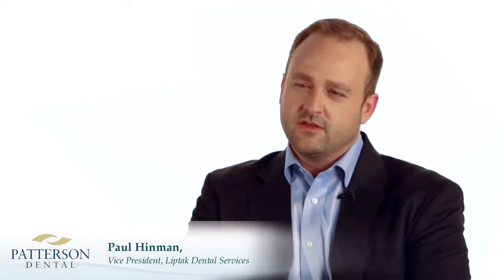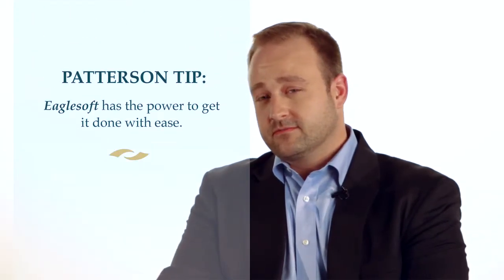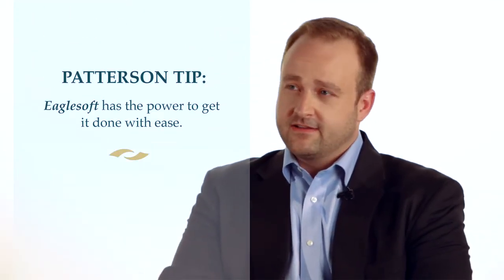Keys to Success: Integrating computer systems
In this video, Liptak Dental Services Vice President Paul Hinman talks about what it truly takes to go digital, including the coordination of several systems you likely already have in place. Hinman focuses on the importance of training to get the most out of your current software before going paperless.